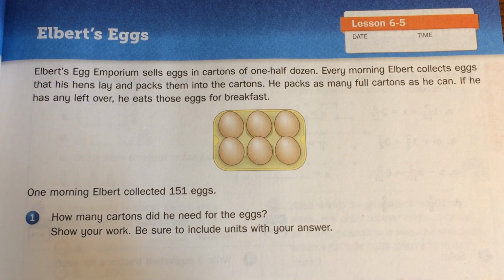4th Grade Math (6-5) - Elbert's Eggs Pt. 1